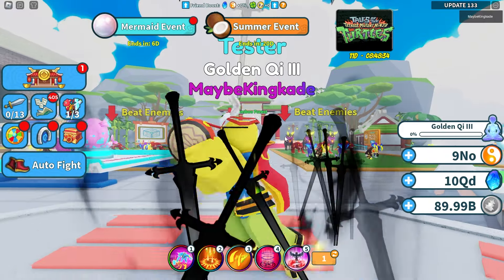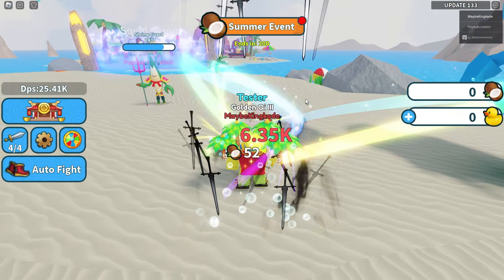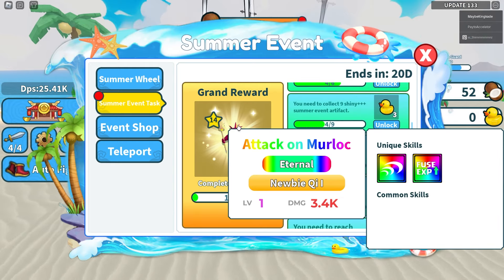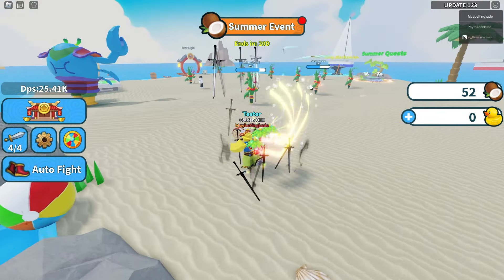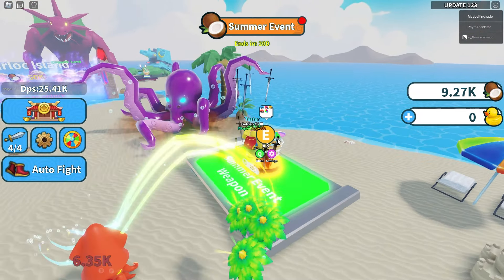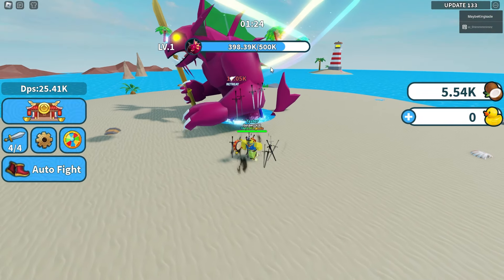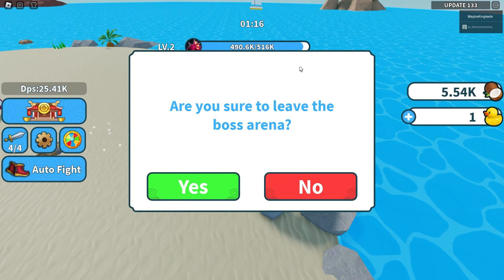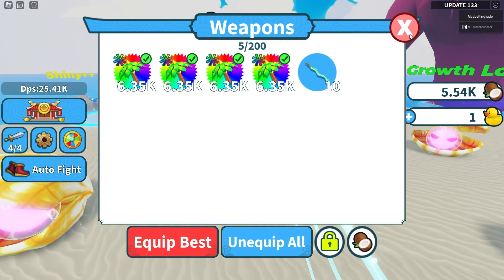New Summer Event In Weapon Fighting Simulator